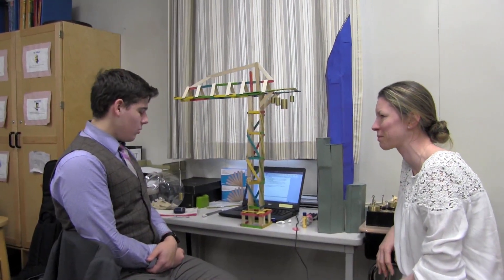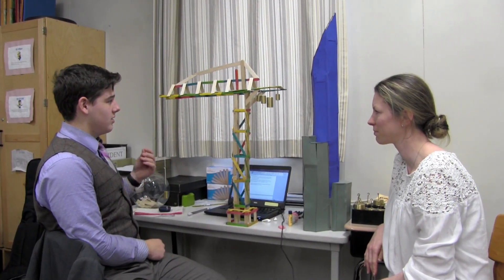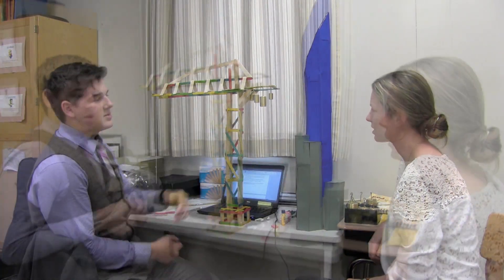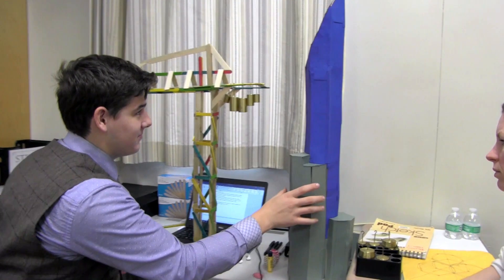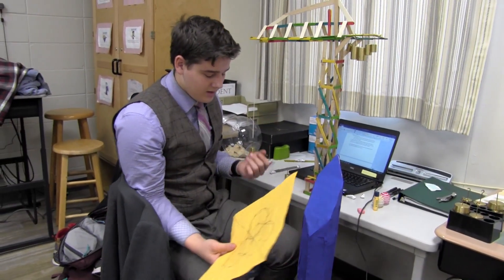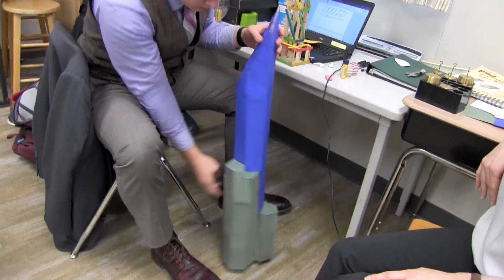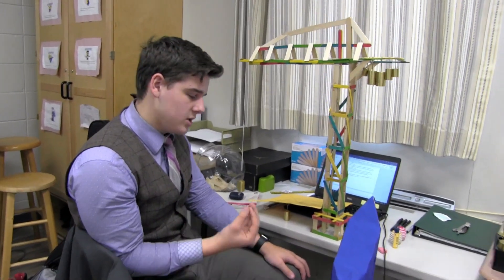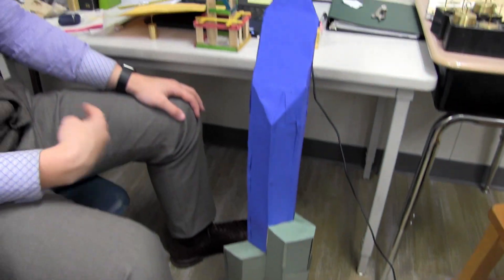DGS Education Connection V02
Glenholme students have the opportunity to participate in E-Learning through VHS Learning Online classes. The class “Engineering Principals” course introduces students to the engineering world and engages a hands-on learning process of constructing buildings to learn architectural woes and successes. Navigating the online platform allows students to build stronger independent learning skills and direct their own learning. Each student is supported in class with a Site Coordinator to help them with time management, planning and prioritizing assignments and advocacy skills.